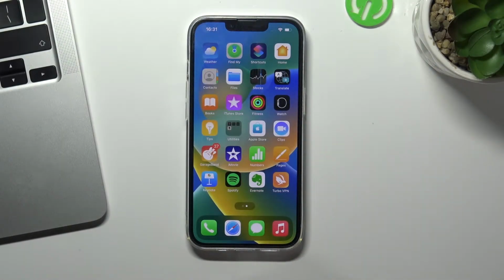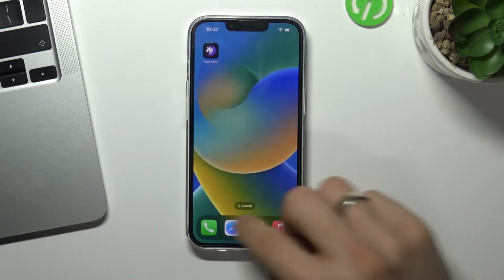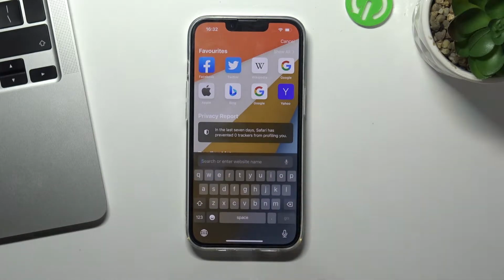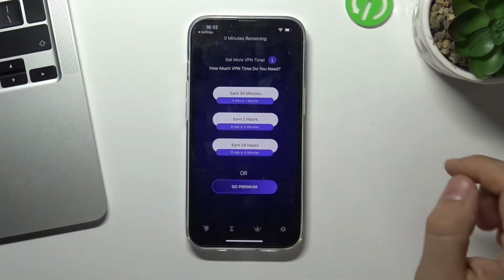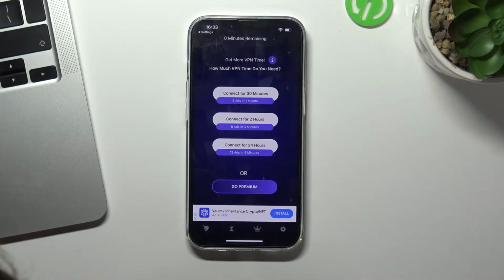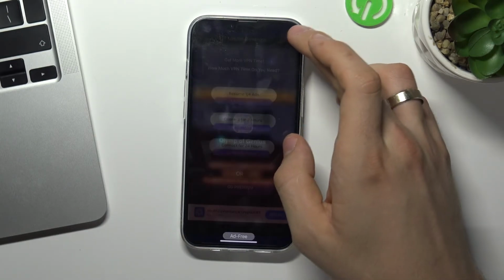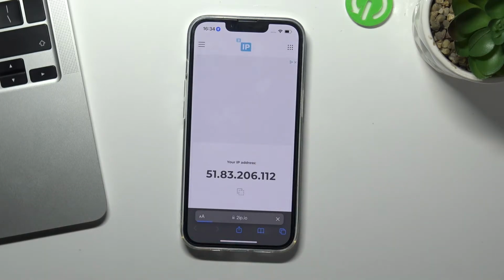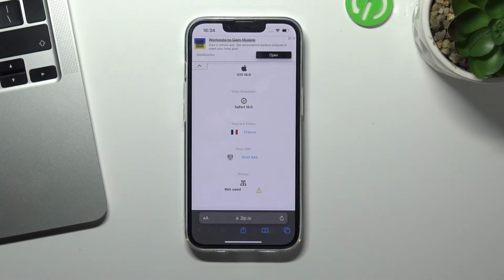How to Install Free VPN on iPhone 14 - How to Use Virtual Private Network for Free on iPhone 14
In this video, I will show you how to download, install and activate a completely free VPN on iPhone 14. Watch this video to get a fully comprehensive guide about VPN usage on iPhone 14. A virtual private network will let you access all websites and services blocked for your IP region.
How to find VPN for iPhone 14? How to install VPN on iPhone 14? How to hide the IP number on iPhone 14?